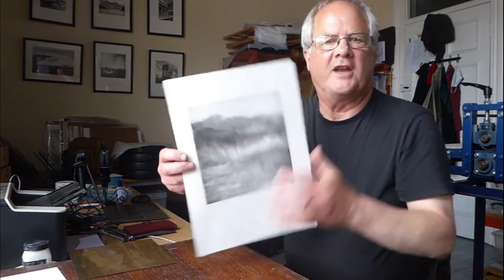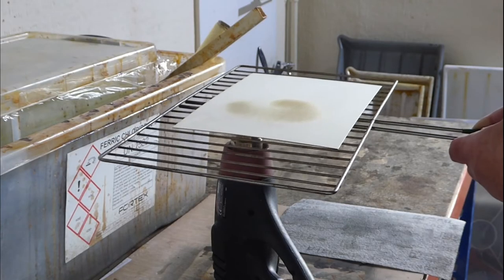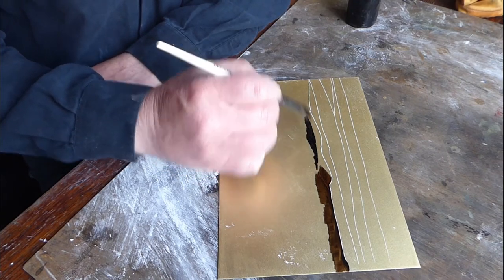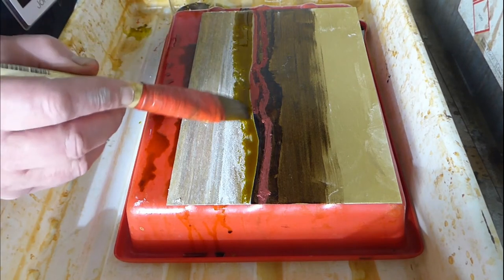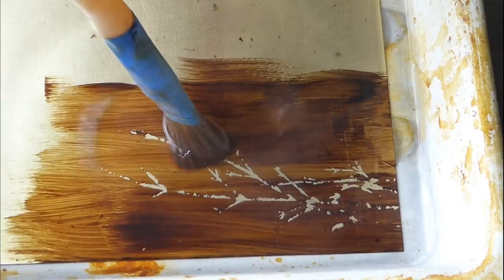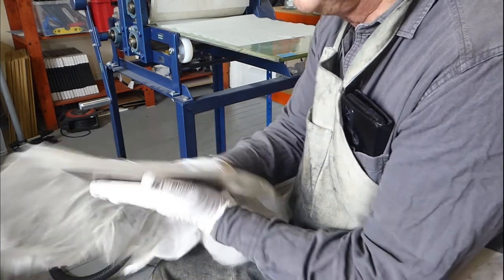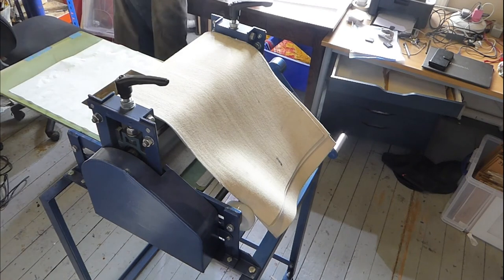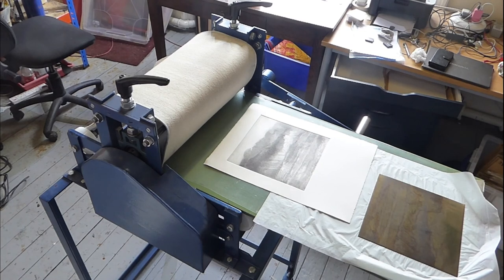John Grey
Here artist John Grey tells us about his Etching Techniques and how he creates his amazing works of art!